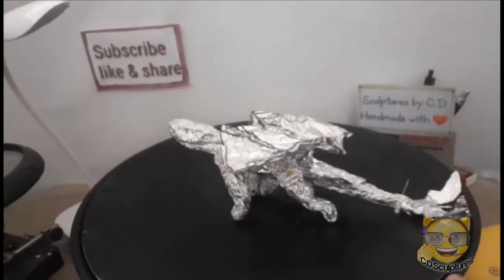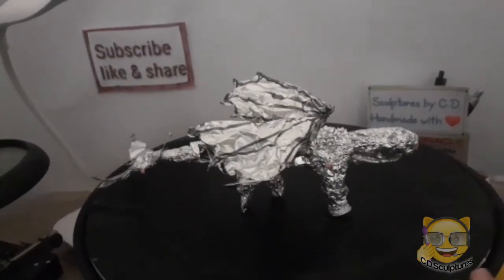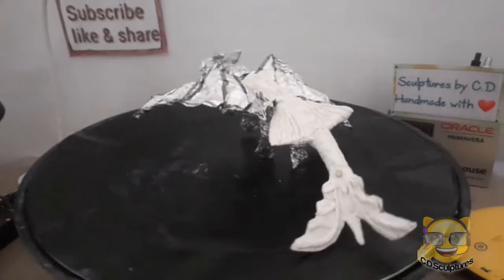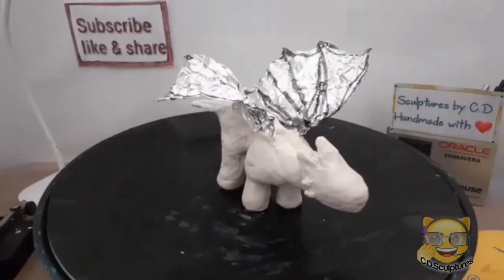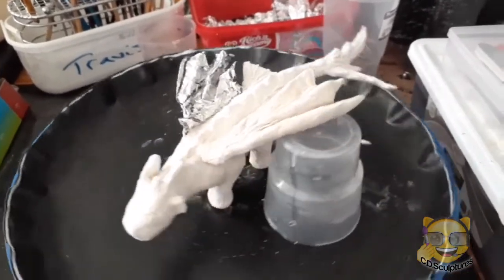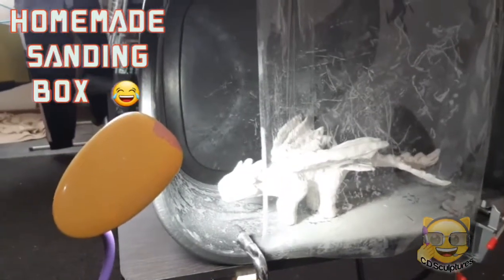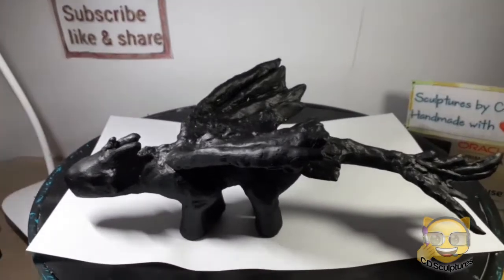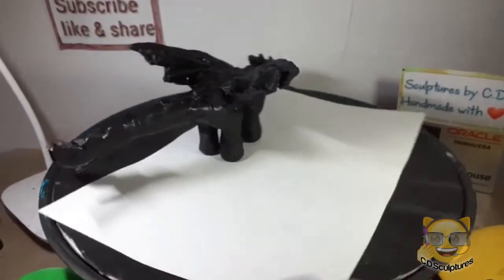Dragon,who?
My interpretation of a certain dragon.
Done in air dry clay.
Armature from tinfoil also called aluminium.
First stages done.
for finished sculpture.